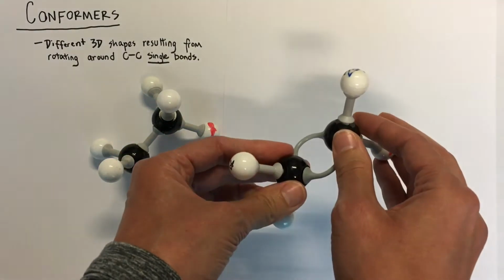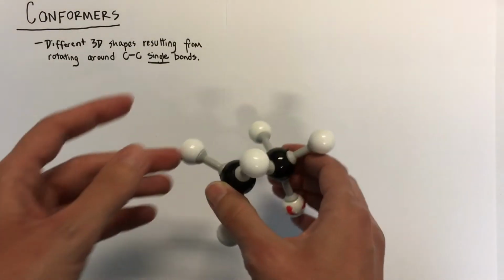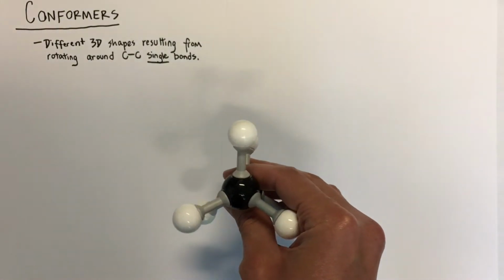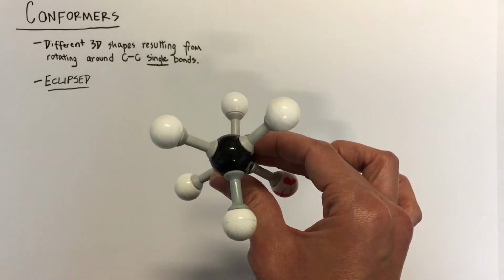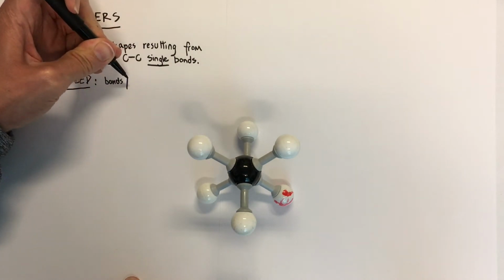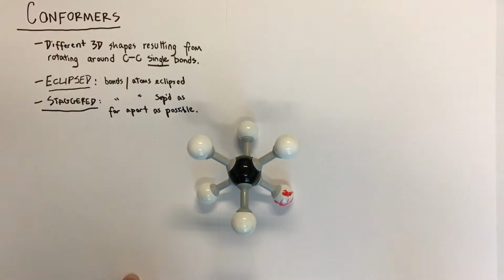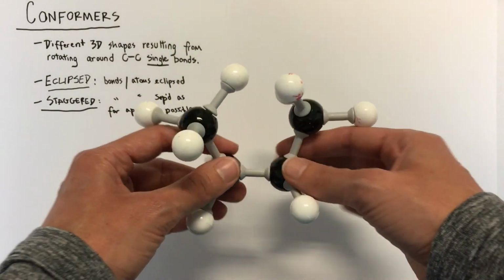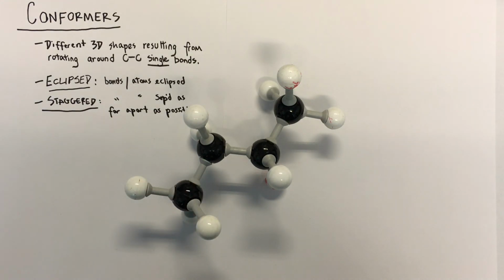17 CHM2210 Alkane Conformations Introduction